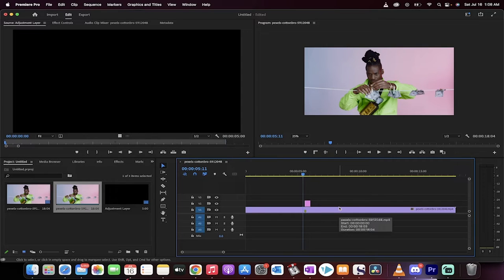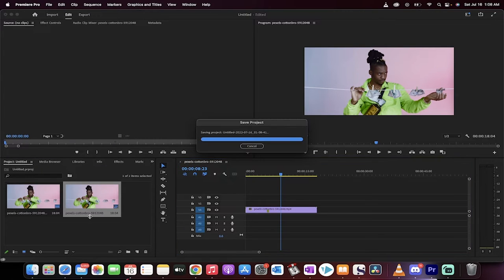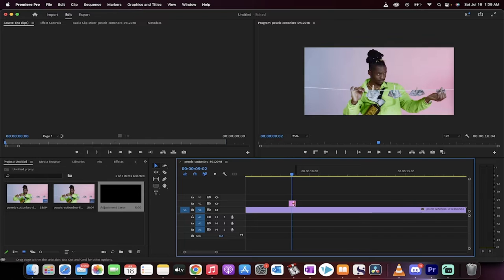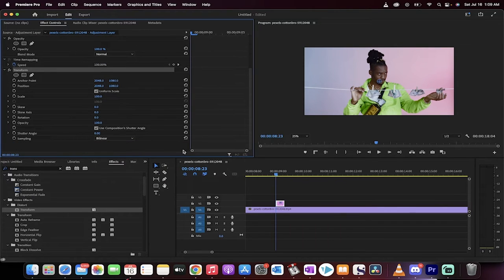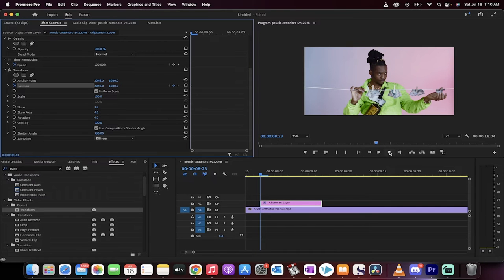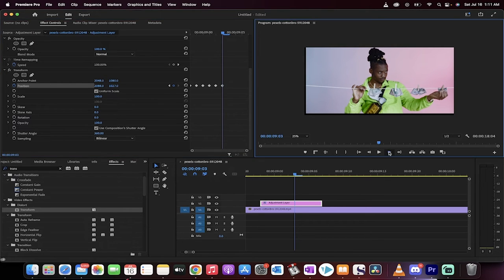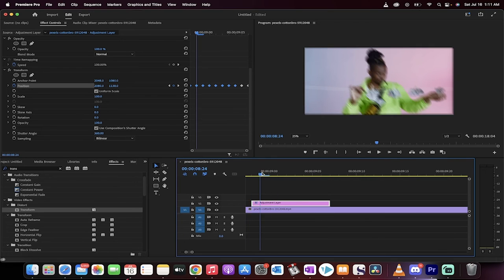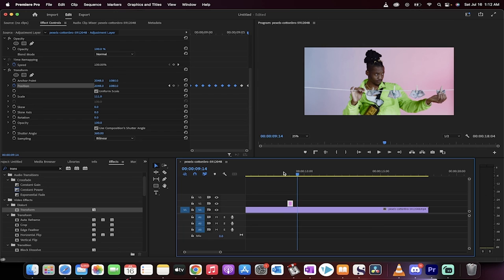How To Create A Shake Effect In Premiere Pro - Step By Step Tutorial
In this tutorial I show you how to create a simple shake or jitter shake effect.  We use the transform effect, adjusting the position, scale, and shutter angle (for motion blur).